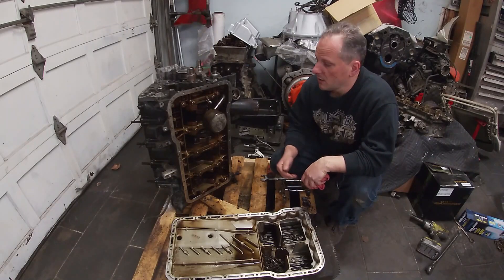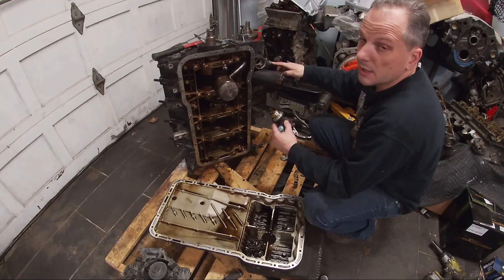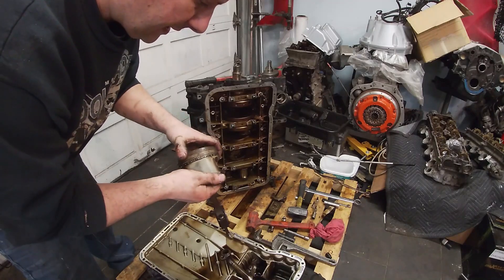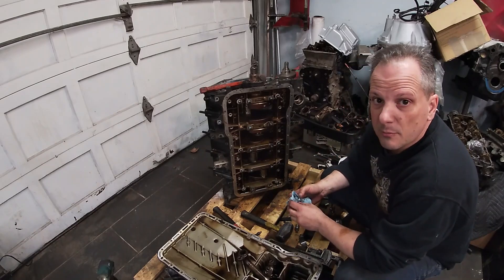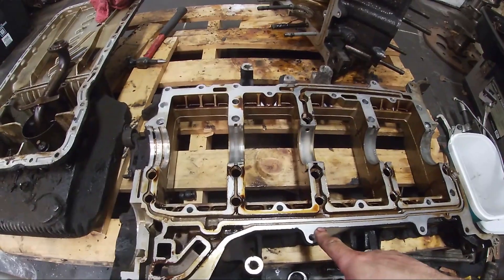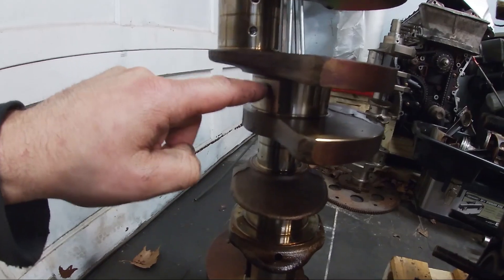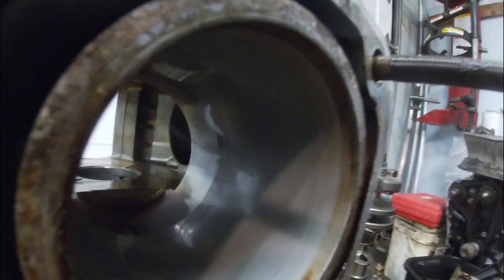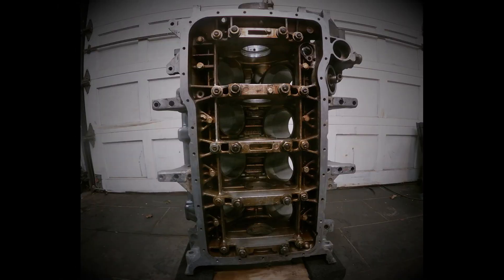Porsche 928 Engine Block, A Closer Look , Stroker Part 2, WHAT BROKE?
In this video we have a closer look at the short block.  Oiling and cooling system, Alusil bores, pistons, crankshaft  and much more.